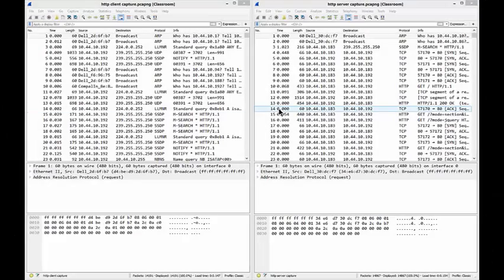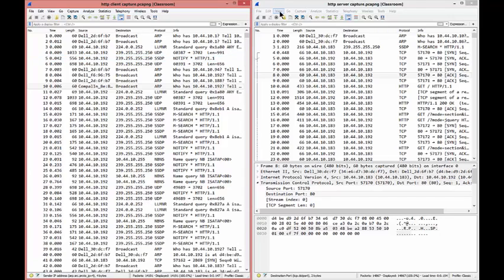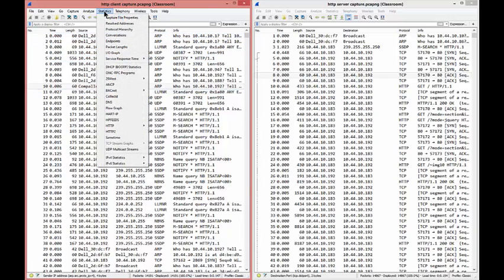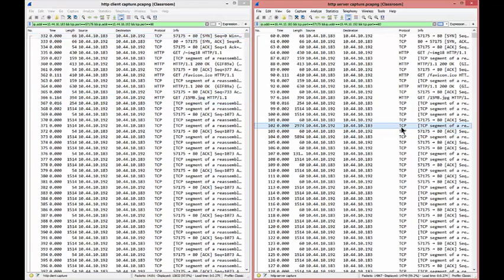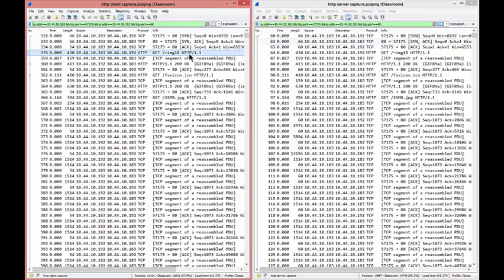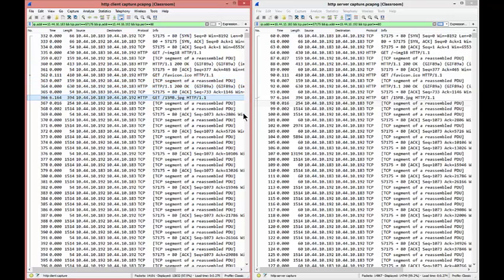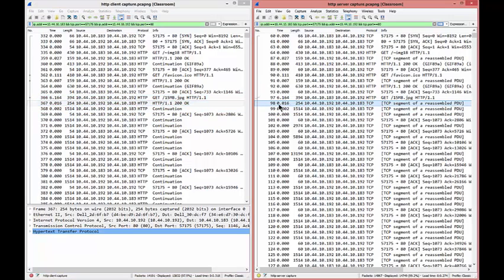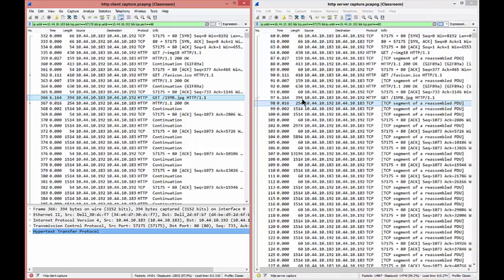Documenting HTTP Performance Issues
Troubleshooting Application Problems
I always tell people who attend my sessions that when you get those reports that “everything is slow”, you need to define two critical things before moving on; “what is everything and what is slow”?
In most cases, “Everything” can be straight forward. The trick is to ask some specific questions to determine if it is all the applications, or just one. You should always ask the client if others are experiencing the same issue to identify bigger issues. I’ve seen many office where one person ‘calls in the issue’ regardless if it is just them having a problem or the entire office.
When traditional monitoring tools don’t point to anything specific, you might have to get into the nitty-gritty packets. If you are extremely fortunate you might be able to capture packets from the server and client computer.  If not, you will have to go back to your TAPS or SPAN ports to intercept the traffic.
My methodology for this trace file will be different if some variables change. For example the client and server may be traversing a router, proxy, NAT or load balancer which requires a different approach.
In this article I have Wireshark installed on the server and client computers and had the client simply download a file to get a baseline. In case you are new to my writings, I have to stress that you have to plan and properly calculate your transfer sizes.

Read the rest of the article at Network Computing or go